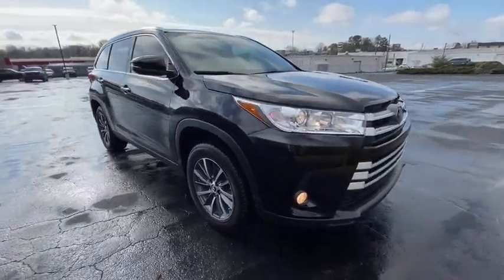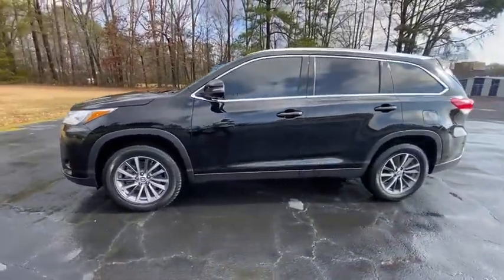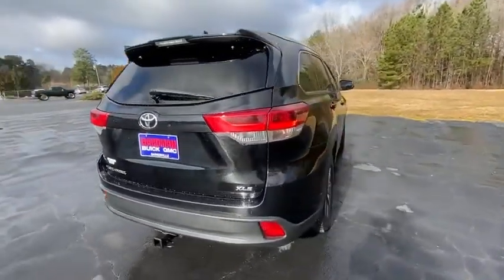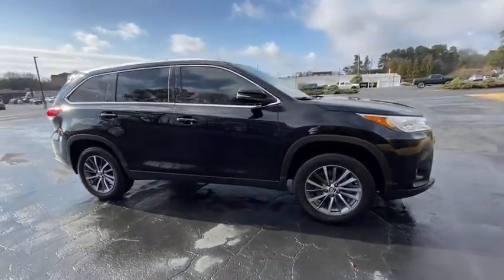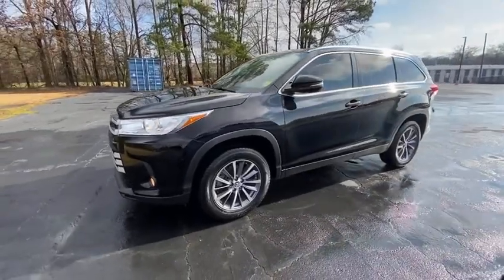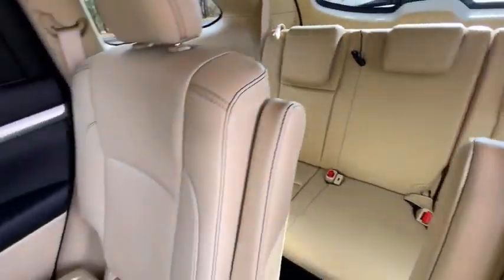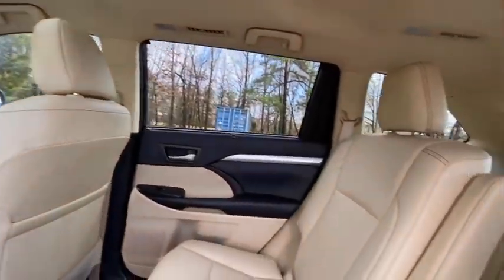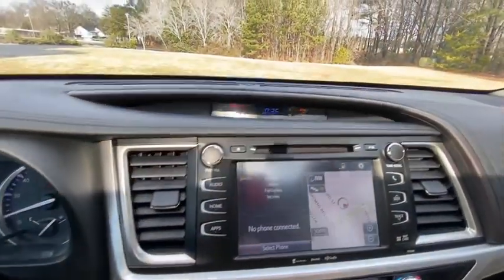2019 Toyota Highlander Gainesville, Buford, Cumming, Dawsonville, Flowery Branch, GA 41867C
Midnight Black Metallic Used 2019 Toyota Highlander available in Gainesville, Georgia at Jim Hardman Buick GMC. Servicing the  Buford, Cumming, Dawsonville, Flowery Branch, GA area.

Due to our amazing pricing, please call before coming down to ensure the vehicle is still available! **NAVIGATION**, **LEATHER**, **HEATED SEATS**, **SUNROOF/MOON ROOF**, **BLUETOOTH**, **BLIND SPOT**, **BACK UP CAMERA**, **CLEAN CARFAX**, **ACTIVE PARKING ASSIST**, Highlander XLE, 4D Sport Utility, 3.5L V6, 8-Speed Automatic Electronic with ECT-i, FWD, Black, Almond w/Leather Seat Trim, 3rd row seats: split-bench, Alloy wheels, AM/FM radio: SiriusXM, Distance pacing cruise control: Dynamic Radar Cruise Control (DRCC), Exterior Parking Camera Rear, Heated Front Bucket Seats, Leather Seat Trim, Navigation System, Power moonroof, Radio: Entune Premium Audio w/Nav & App Suite, Remote keyless entry, Steering wheel mounted audio controls, Sun blinds. Priced below KBB Fair Purchase Price! 21/27 City/Highway MPGAwards:* 2019 KBB.com 12 Best Family Cars * 2019 KBB.com Best Resale Value Awards * 2019 KBB.com Brand Image AwardsGeorgia's oldest Buick GMC dealer for over 35 years!